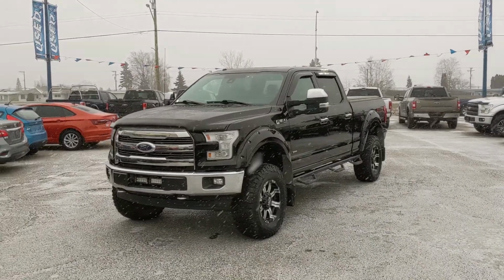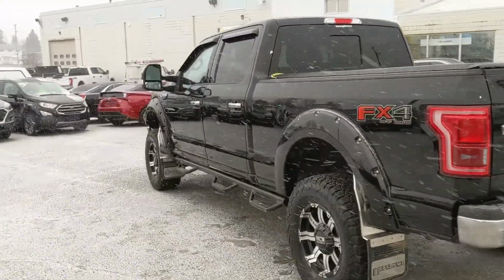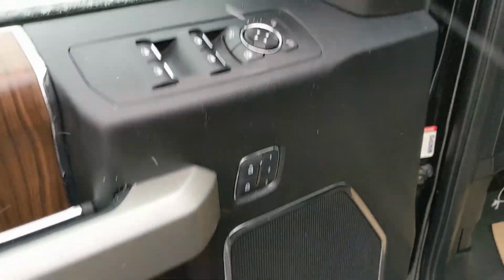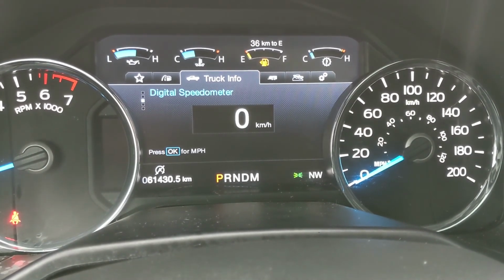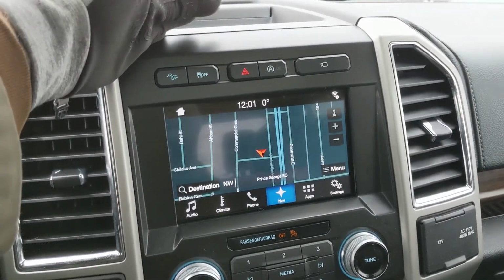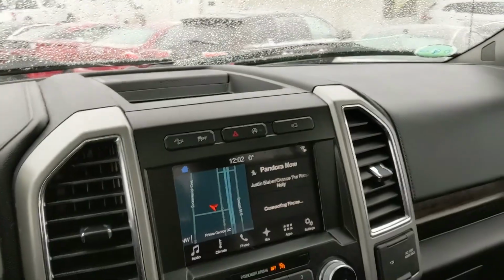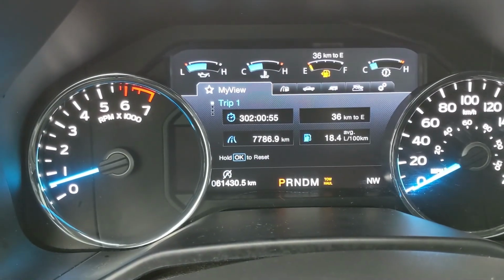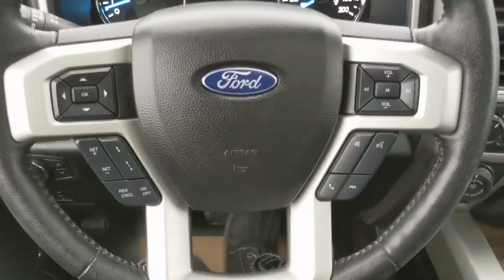2017 Ford F-150 Lariat Walk-Around | Stock# EE91263A | Prince George Ford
2017 Ford F-150 Lariat Walk-Around | Stock# EE91263A | Prince George Ford

Coming in Shadow Black with Black Leather interior.

4D SuperCrew EcoBoost 3.5L V6 GTDi DOHC 24V Twin Turbocharged 10-Speed Automatic 4WD

1331 Central Street West
Prince George, BC
V2M 3E2